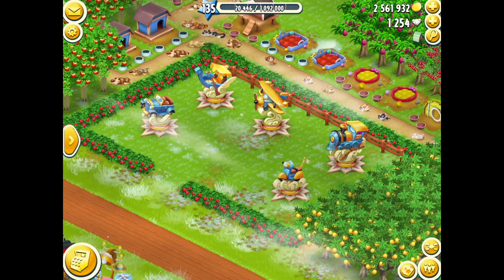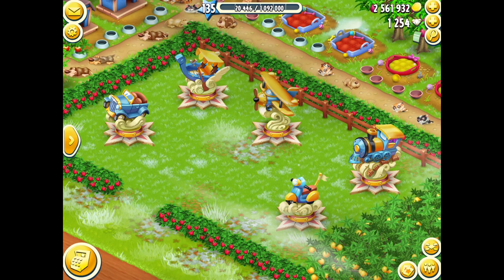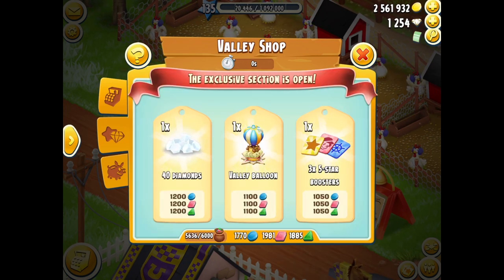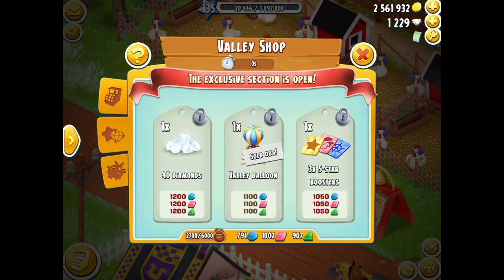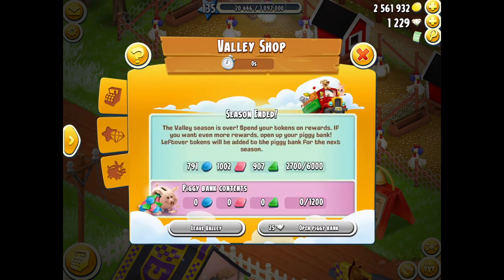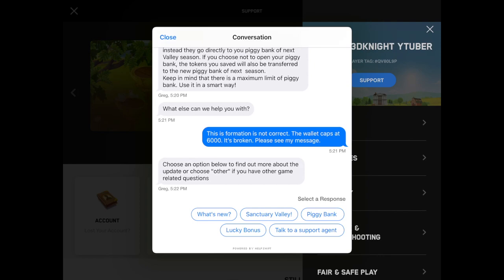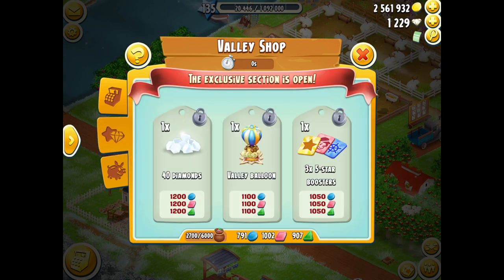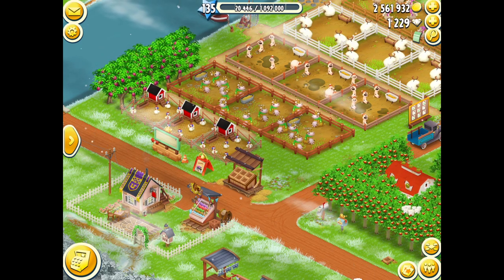Hay Day Valley - The Broken Piggy Bank, Please Contact Support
HAYDAY - Hay Day Valley - The Broken Piggy Bank, Please Contact Support is the focus of this video by R3DKNIGHT. In this video he finds out that the valley piggy bank didn't work as expected. hay day has released a temp fix allowing it to be 9000 but if you have already done this then in-game support and they will help you.

. R3DKNIGHTs Information .

P.O.Box 1143,
Chu-Oku,
650-8691, Japan

. Game Links .